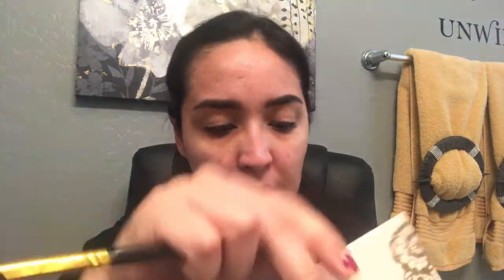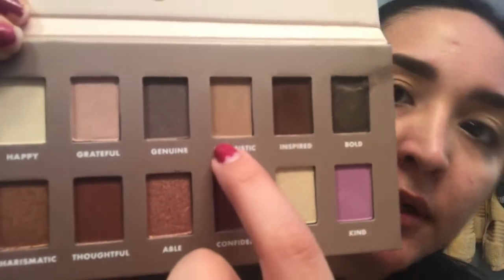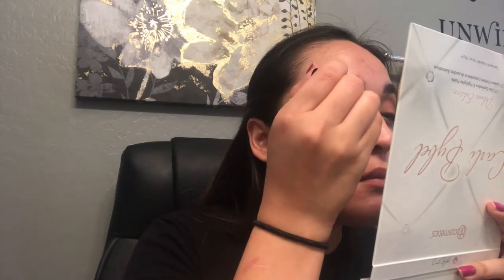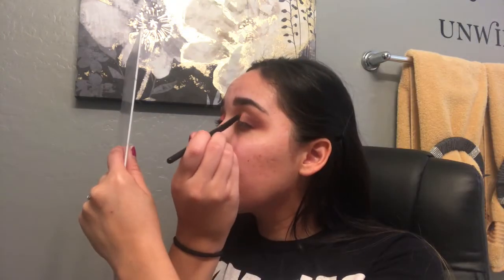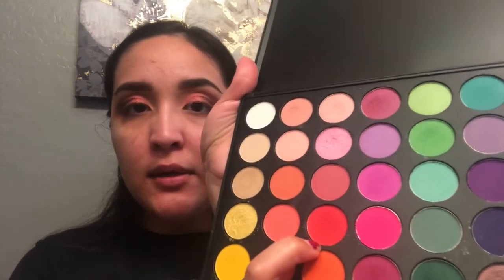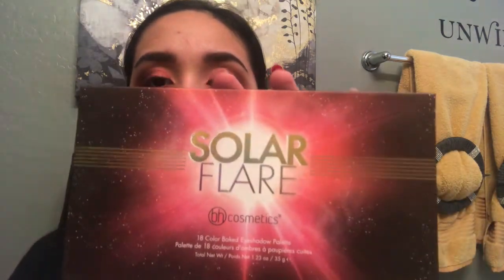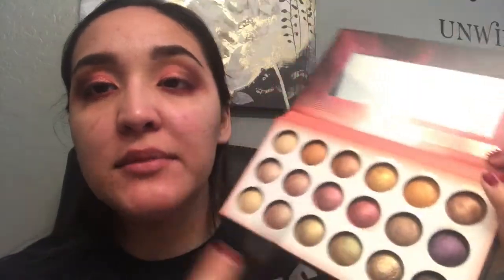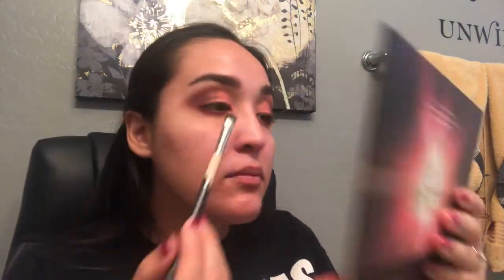Valentines Day Look #1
Hey guys and welcome back! I did a short video on a Valentines Day Eye Look.